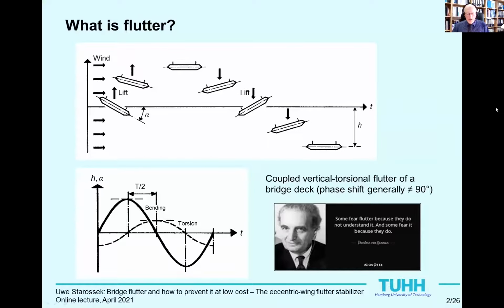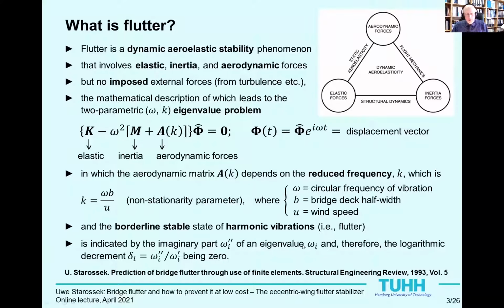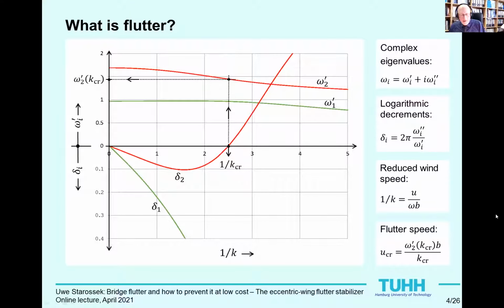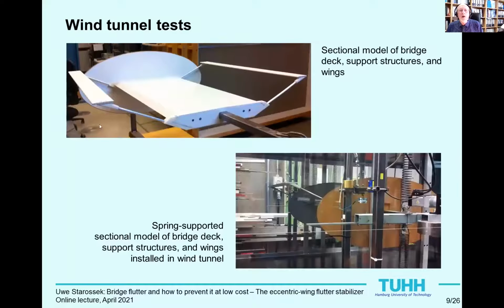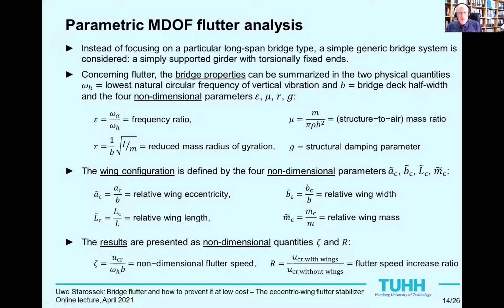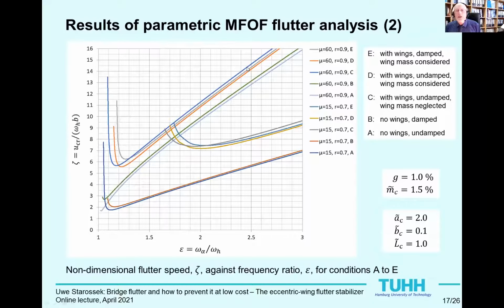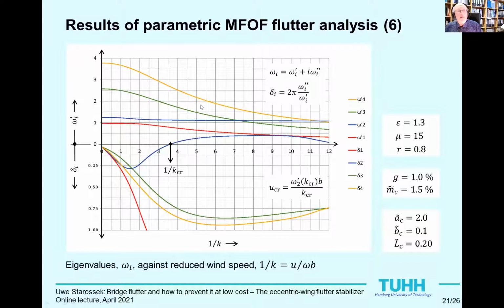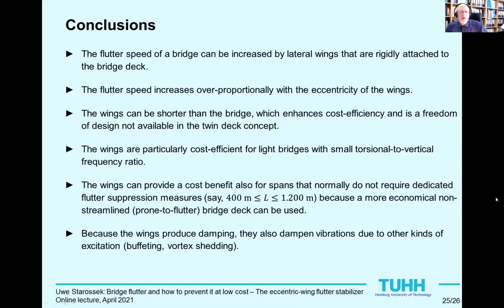Bridge flutter and how to prevent it at low cost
This online lecture begins with a simple explanation of the mechanism of flutter and the main features of its mathematical description. It thus becomes clear why flutter is the all-dominating criterion in the design of very long span bridges. Various known ways of stabilizing a bridge against flutter are discussed and it is shown that all of these are associated with certain respective disadvantages. An alternative device is described which avoids these disadvantages: the eccentric-wing flutter stabilizer. A parametric flutter analysis study is presented that shows for what type of bridges the device is particularly effective and cost-efficient.